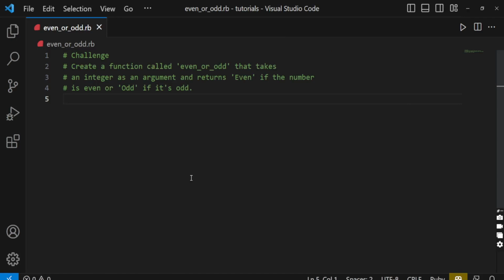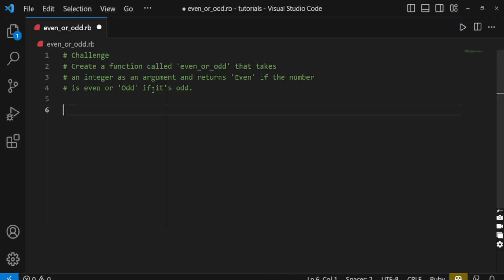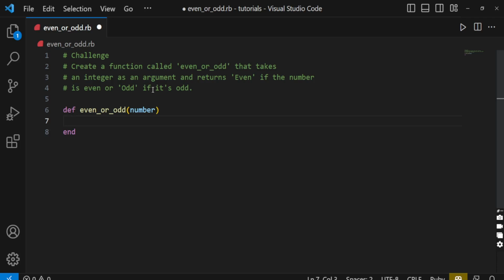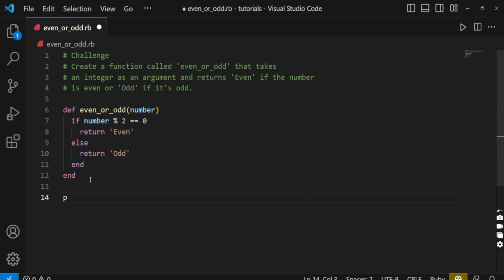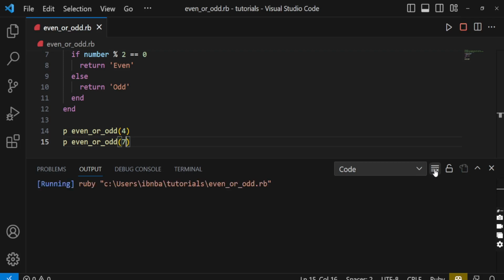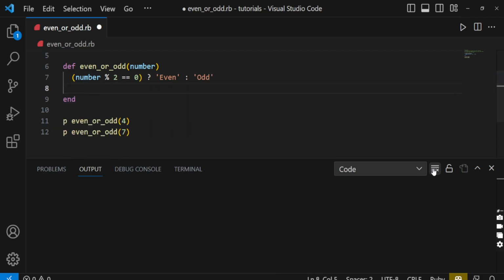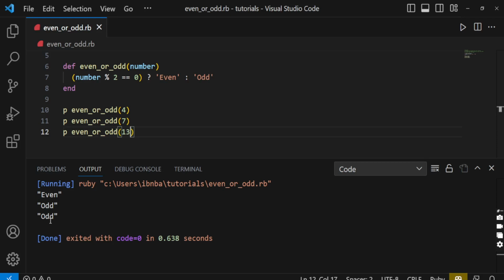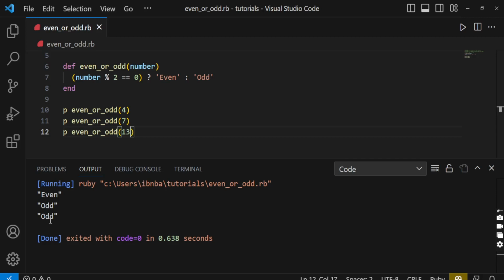Day 3 Ruby Coding Challenge: Mastering Even or Odd - Simple, Yet Crucial!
Welcome to Day 3 of our Ruby Coding Challenge series! 🚀

In today's episode, we dive into a fundamental yet crucial concept in programming - determining whether a number is even or odd. If you're new to coding or looking to refresh your skills, this challenge is a perfect starting point.

In just a few lines of Ruby code, we'll craft a function that can effortlessly distinguish between even and odd numbers. You'll witness the power of conditionals, arithmetic operations, and function structure, all while gaining confidence in your coding abilities.

But why is this simple challenge so important? Because mastering the basics is the key to becoming a proficient coder. It's the foundation upon which you'll build your programming journey.

Join us as we tackle this challenge step by step, providing clear explanations along the way. We'll also discuss why embracing simple challenges like this can be your gateway to conquering more complex problems in the coding world.

Whether you're a beginner seeking to learn or a seasoned programmer brushing up on the essentials, this video is for you.

Thanks for tuning in, and let's dive into Day 3 of our Ruby Coding Challenge series - because mastering the basics is the first step to coding greatness!